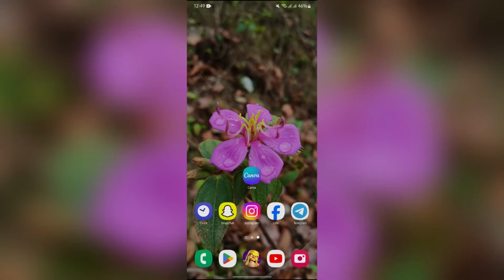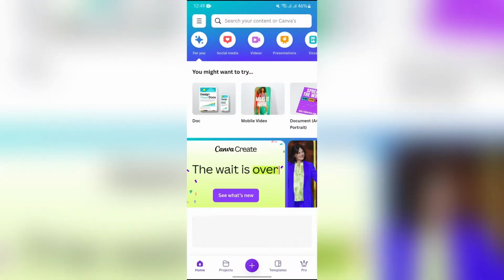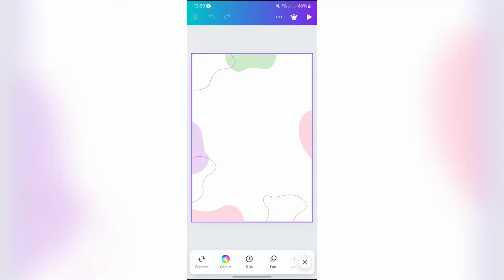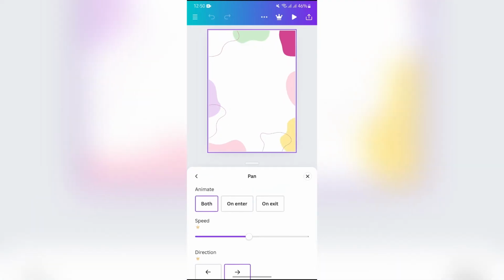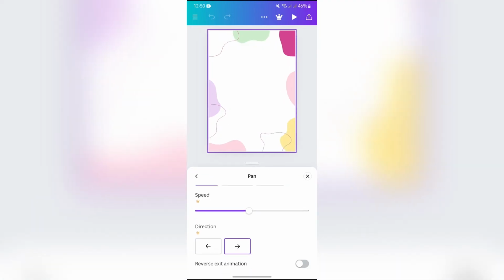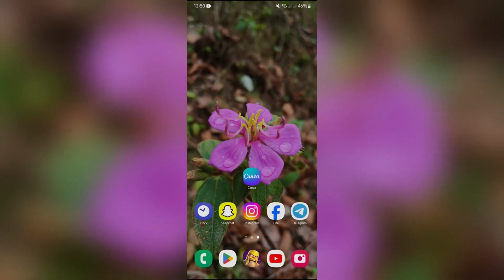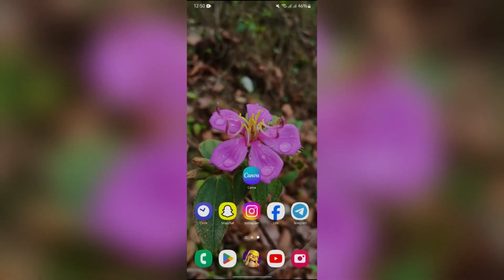How to Delay Animation on Canva (2024) | Canva Tutorial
In this tutorial, you will learn how to delay animation in Canva. Delaying animation can create a more dynamic and engaging design by staggering the appearance of elements. This guide will show you how to apply and adjust the delay settings for animations in your Canva project.